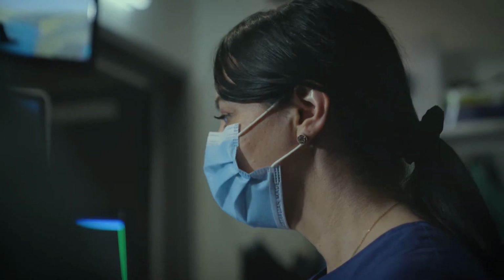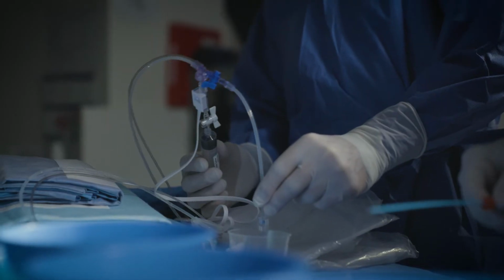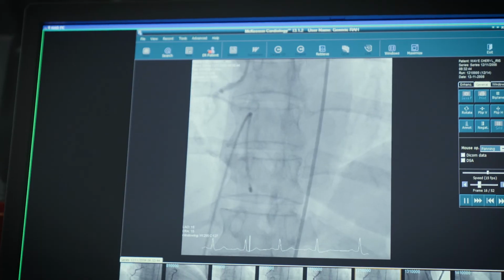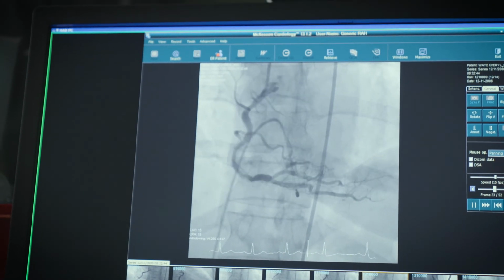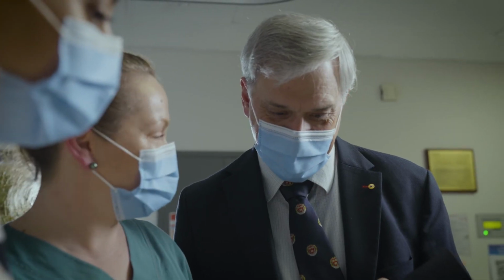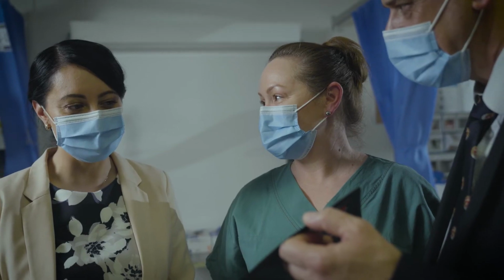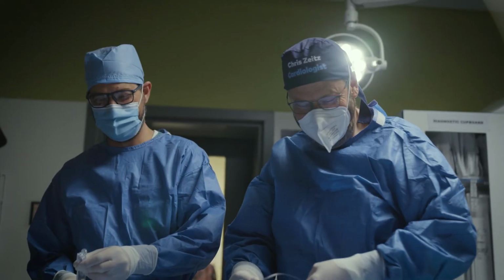SA Health Awards Finalist 2022 - Functional Coronary Angiography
SA Health Awards Finalist 2022 - Minister’s Research and Innovation

Functional Coronary Angiography
Cardiology, CALHN

Cardiac chest pain may arise from cholesterol blockages in the coronary arteries, detected on standard coronary angiography. In 50% of patients, major cholesterol blockages are absent and symptoms arise from spasm in large or microscopic heart vessels, diagnosed by a specialised x-ray technique called functional coronary angiography. The Central Adelaide Local Health Network (CALHN) Cardiology team are internationally recognised leaders in this technique, which has transformed the lives of hundreds of South Australian patients.